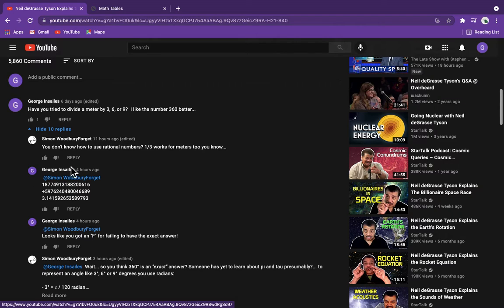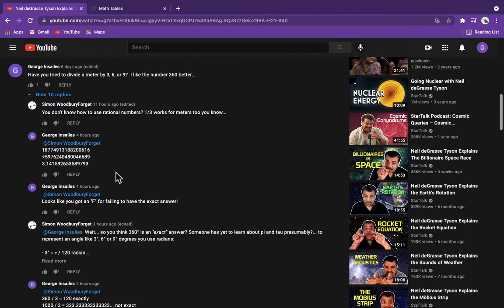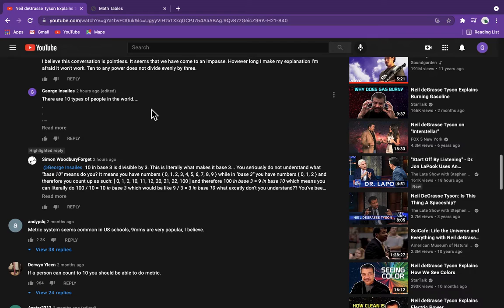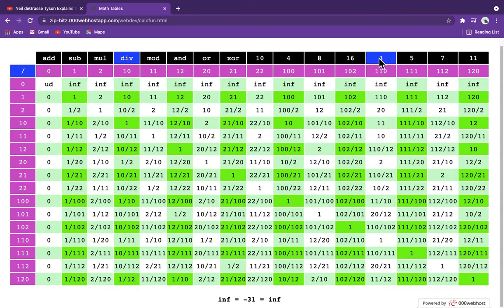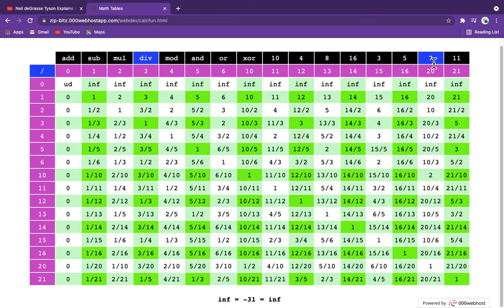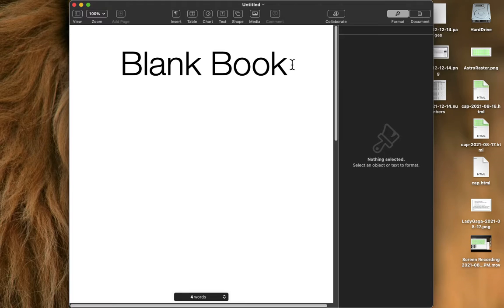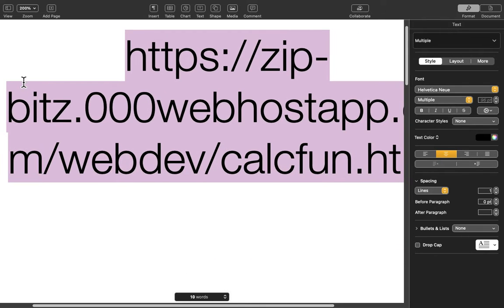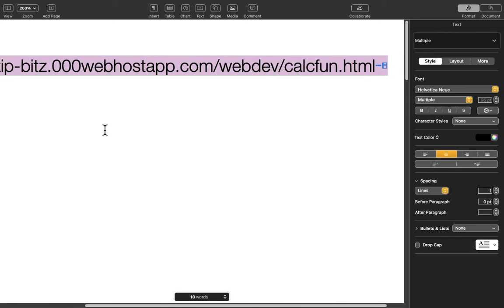CalcFun 2021 08 17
See a troll get me frustrated with basic math...